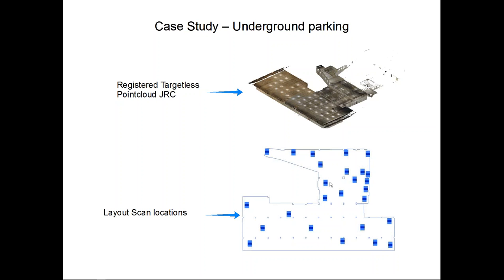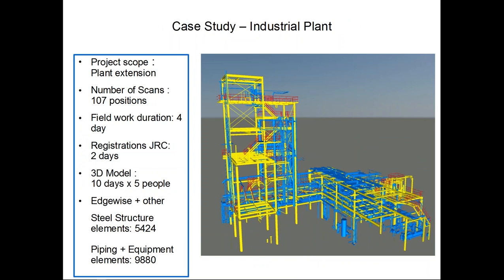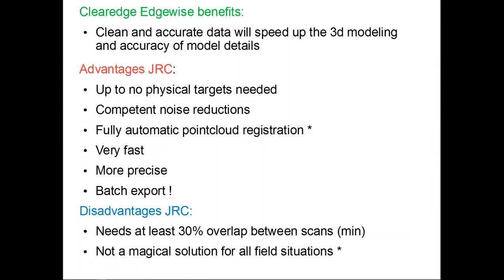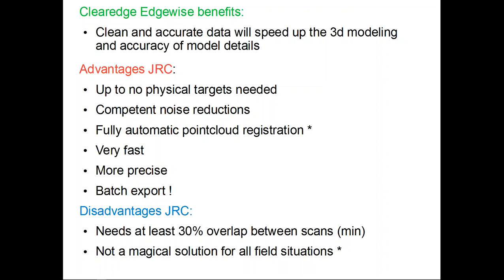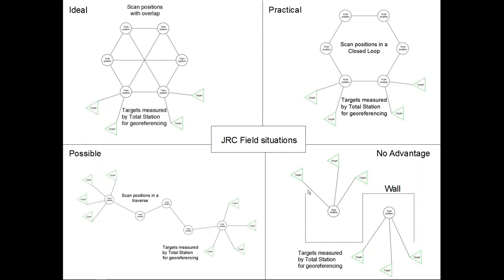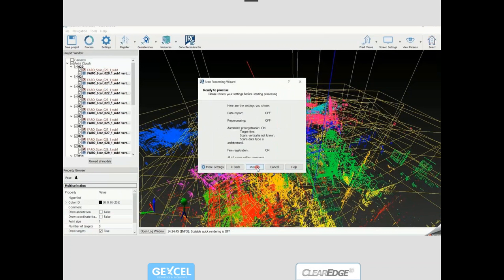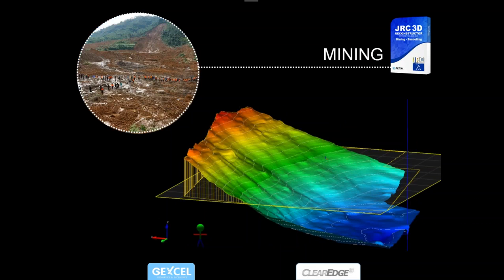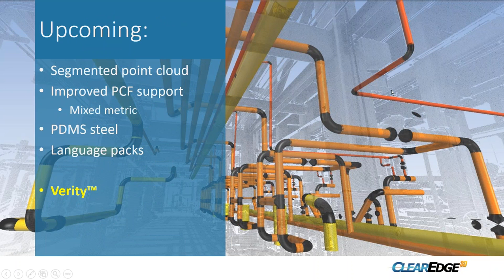Webinar 26 07 16 Automated Cloud to Cloud Registration Technology